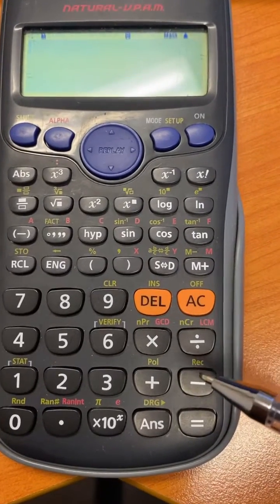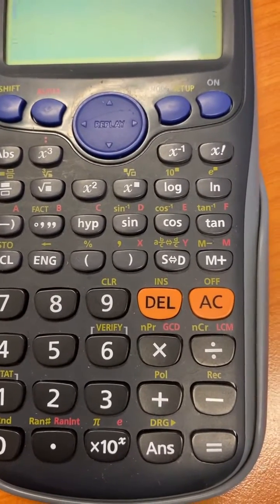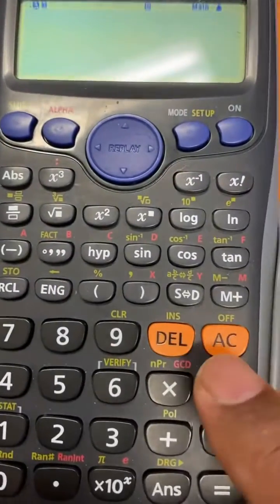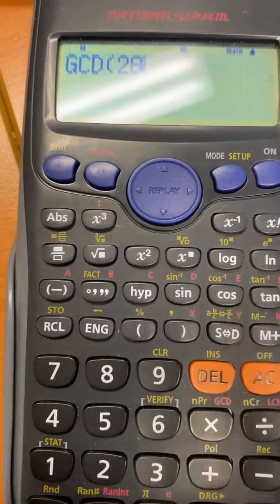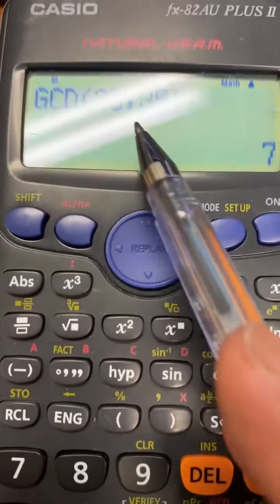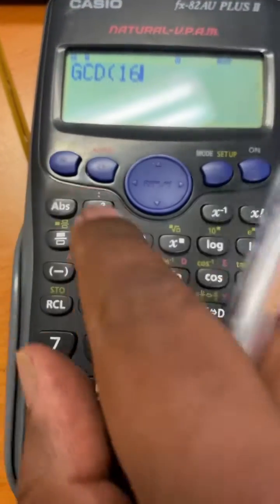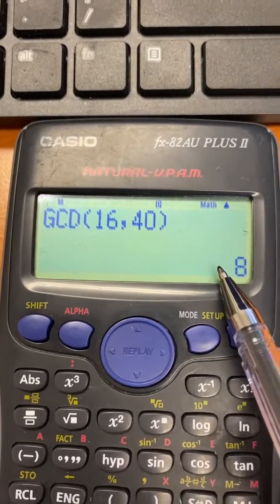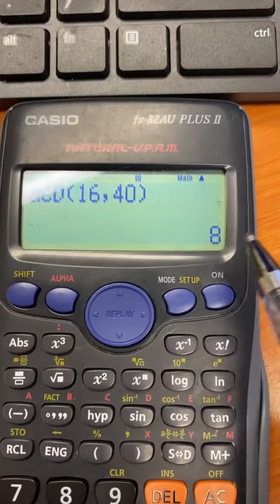Scientific Calculator - What is the use of the GCD (greatest common divisor) function??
Hi, firstly, thank you for your membership. The benefits of this membership are long-term. As an exclusive member, you will enjoy the following: 1) Access to hundreds of previously loaded videos (through the community post) which are not accessible to the public. 3) early access to videos due for public viewing by at least 2-4 weeks. 4) Post questions and get answers to your query early to help you with orals preparation. 5) opportunity to network with other members and request for resources or guidance (and from me of course as well).